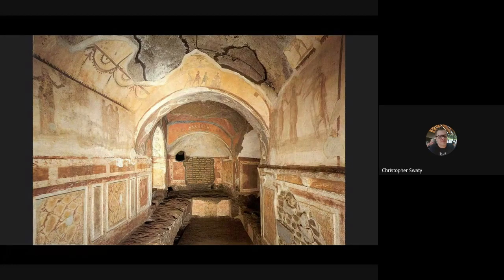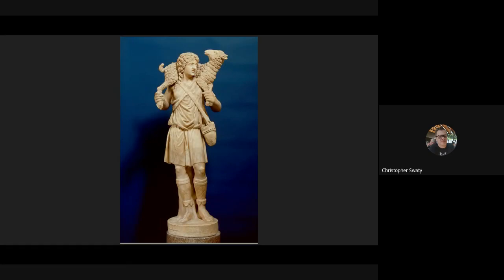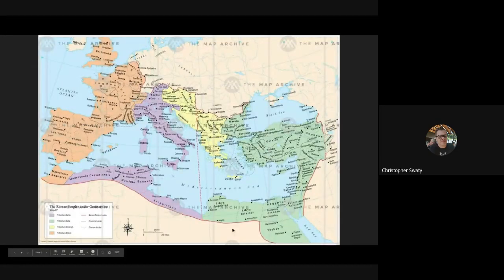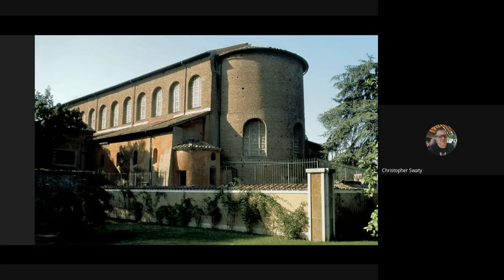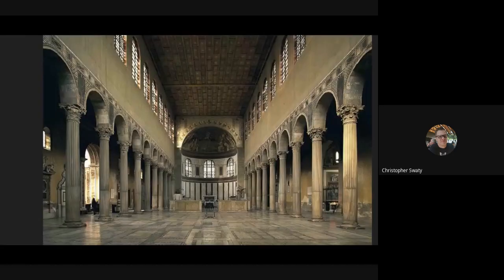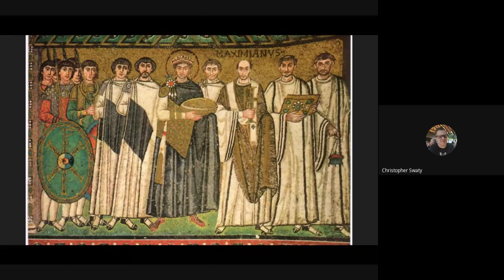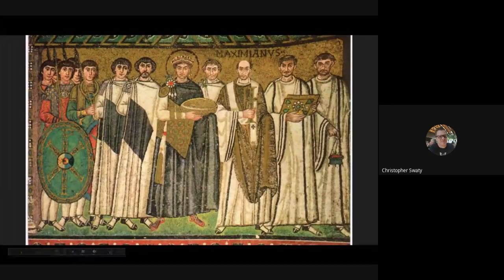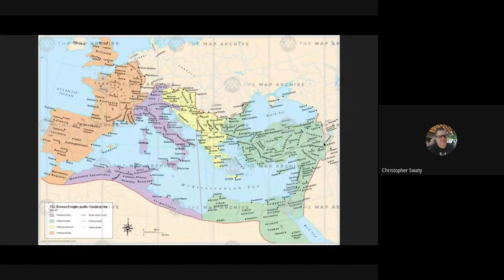Early Christian Artwork